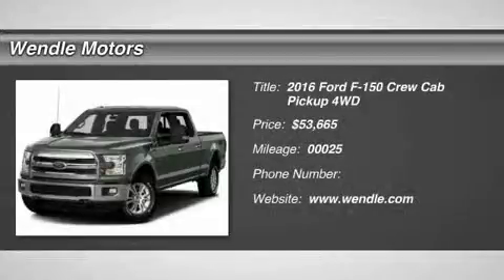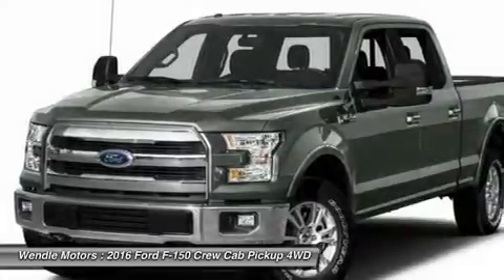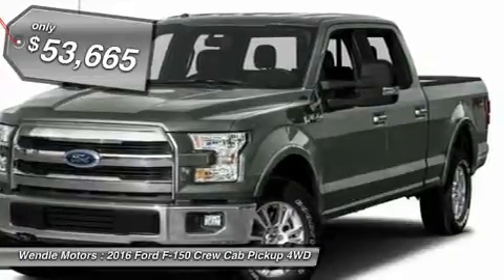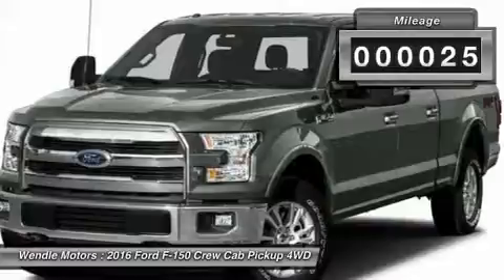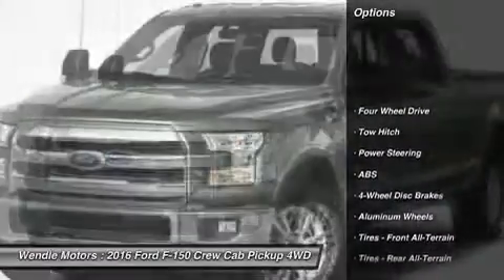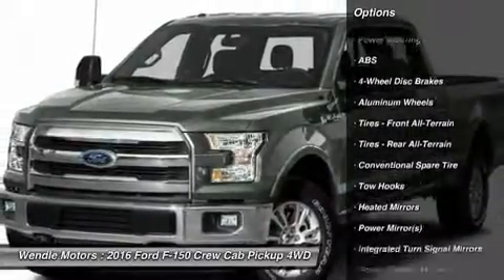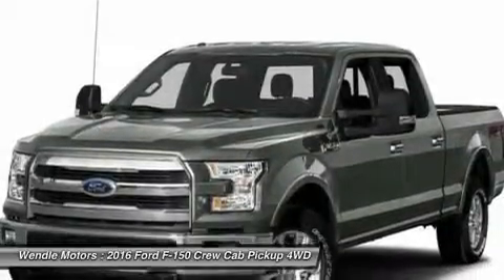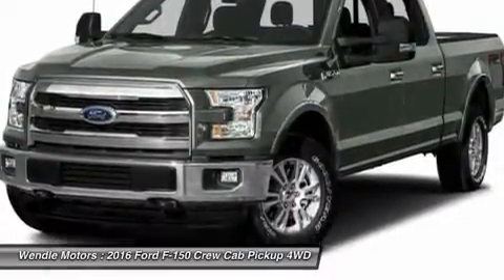2016 Ford F-150 1501196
2016 FORD F-150 Spokane, WA
Stock# 1501196

Wendle Motors
9000 N Division St

New Arrival! *Backup Camera* *Bluetooth* *Cooled Front Seats* *Heated Front Seats* *Keyless Start* This 2016 Ford F-150 Lariat is Magnetic Metallic with a Black interior.